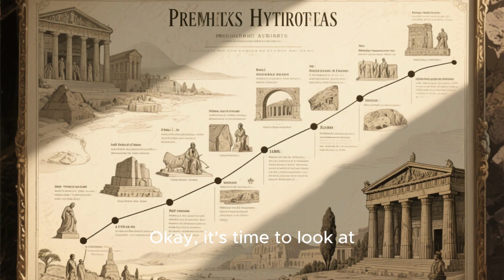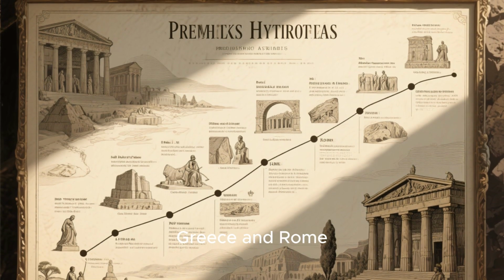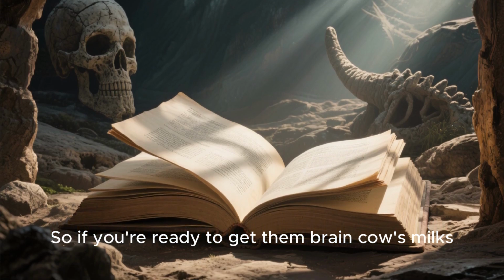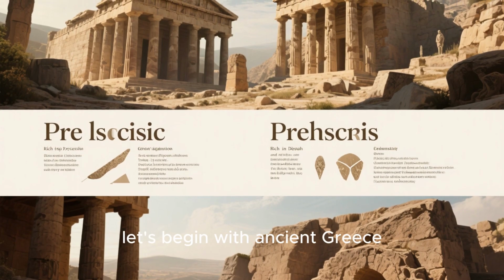How Rome Conquered Greece – Roman History DOCUMENTARY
Discover how the once mighty city-states of Ancient Greece fell under the control of Rome, transforming the ancient world forever. This documentary explores the military campaigns, political alliances, betrayals, and cultural shifts that led to the Roman conquest of Greece.

🗡️ Learn about:

The rise of Roman power in the eastern Mediterranean

Key battles like Cynoscephalae and Pydna

The fall of Macedon and Corinth

How Greek culture deeply influenced Roman society despite defeat

This historical journey reveals how two great civilizations clashed—and merged—to shape the foundations of Western civilization.